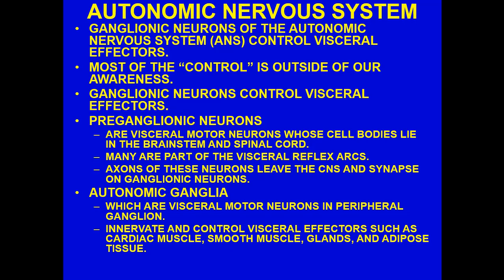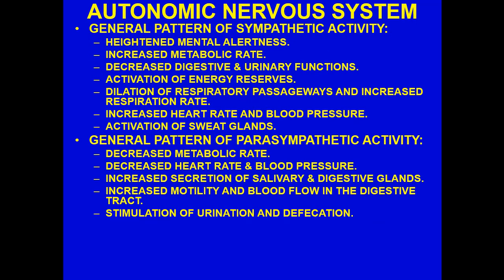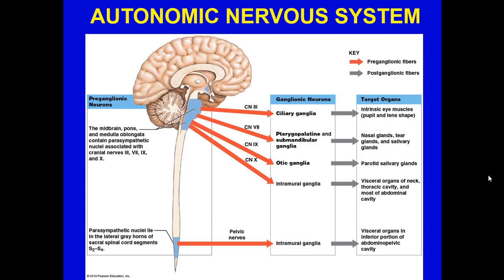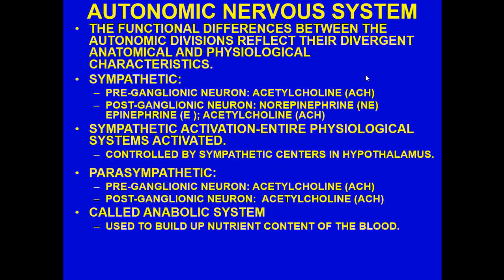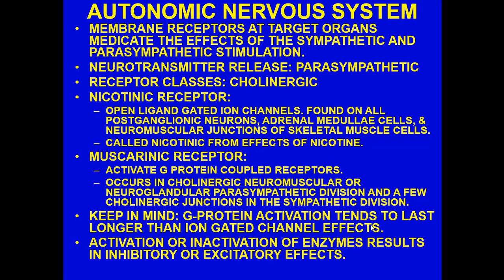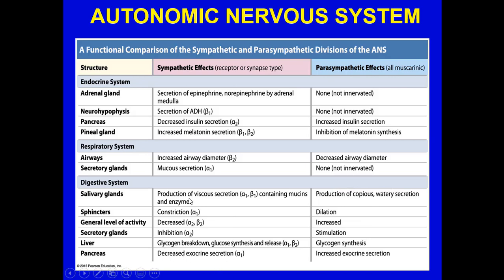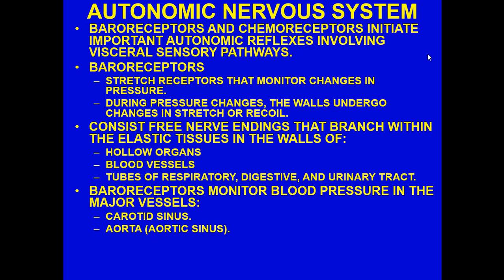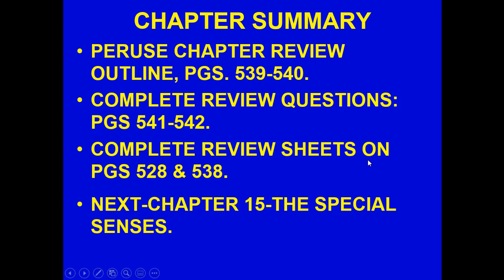ch 14 a p 1 2019 CHAPTER 14-THE AUTONOMIC NERVOUS SYSTEM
CHAPTER 14-THE AUTONOMIC NERVOUS SYSTEM